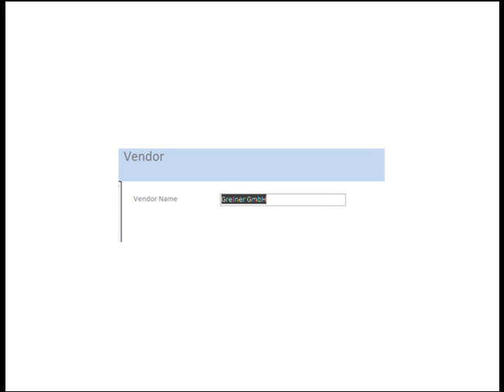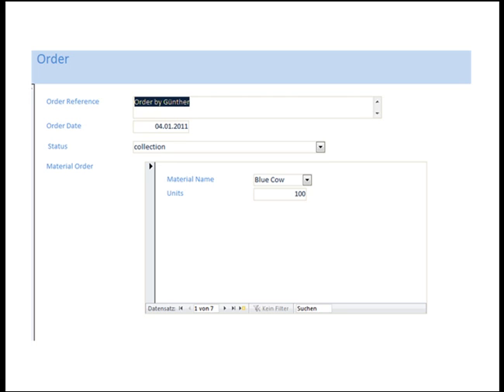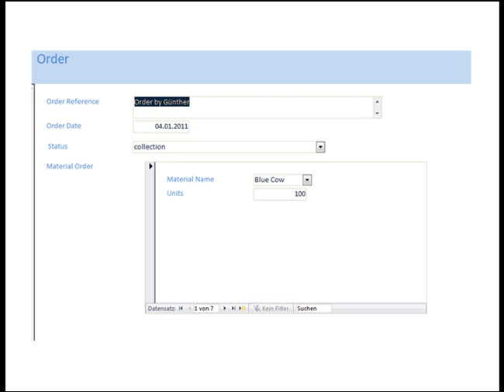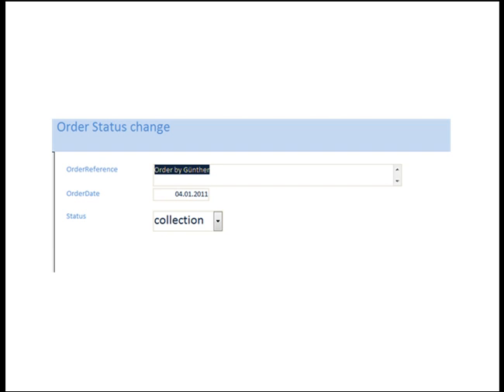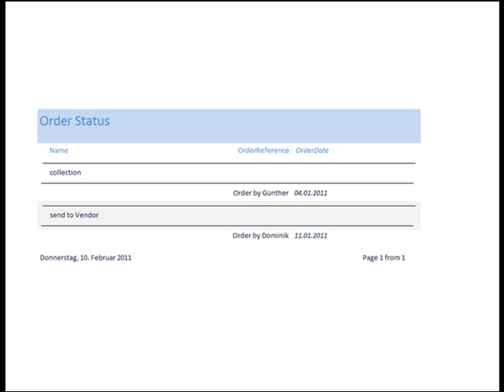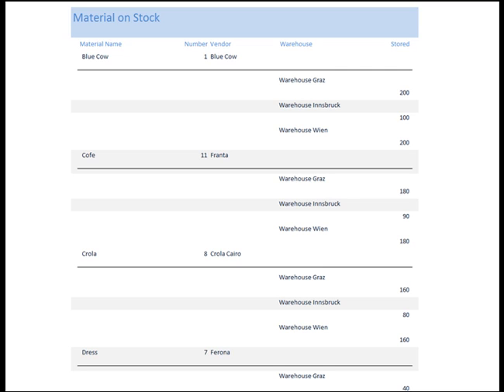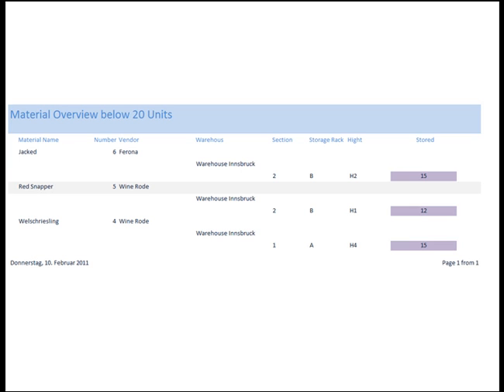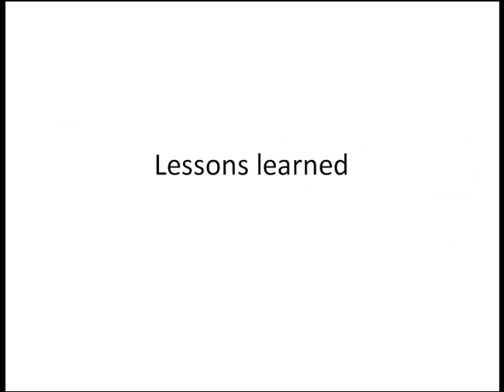Inventory System Part 4.mp4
UAS Technikum Wien - Case Study 1 - Group: Invnetory System Part 4